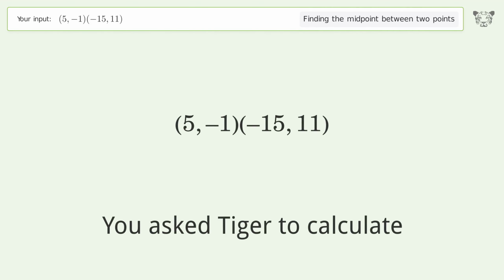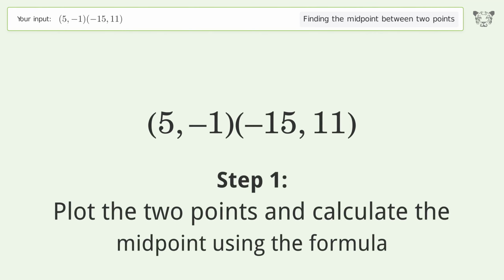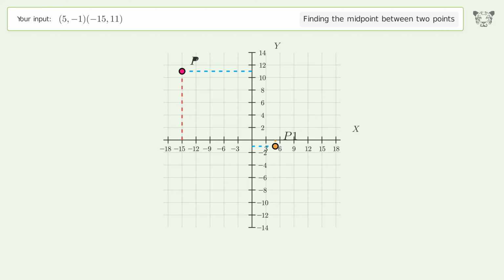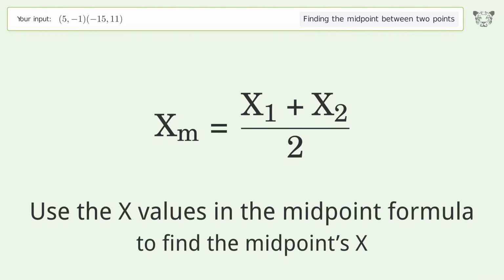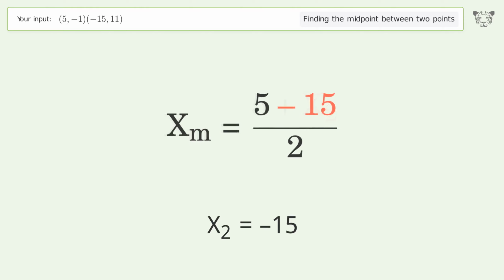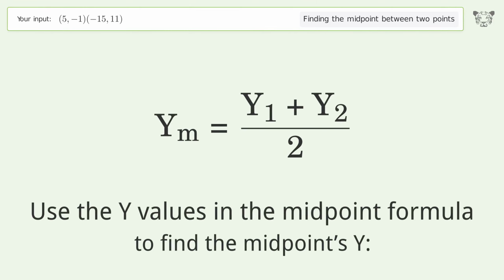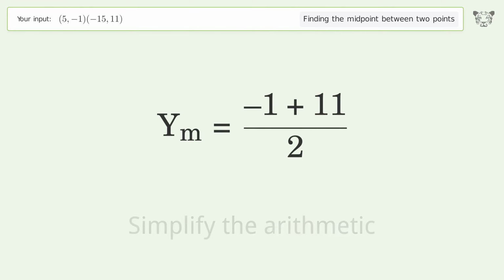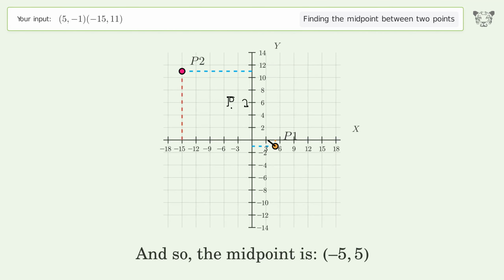Find the midpoint between two points p1 (5,-1) and p2 (-15,11): Step-by-Step Video Solution